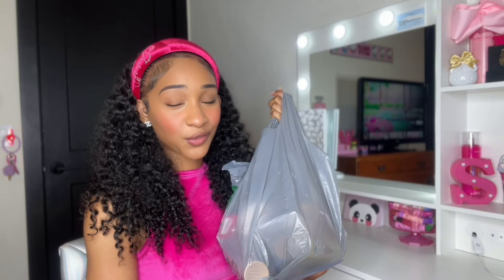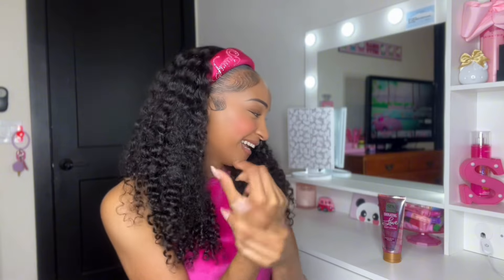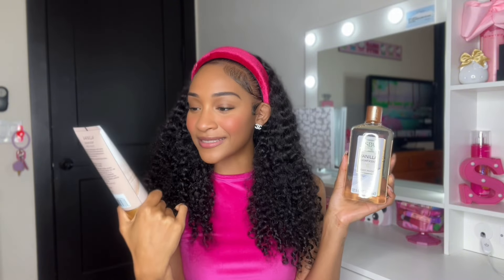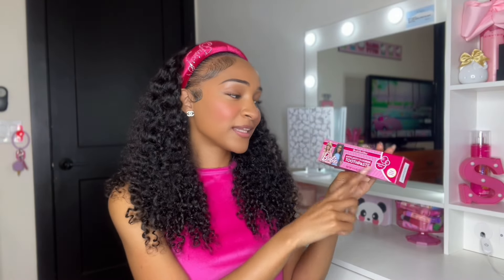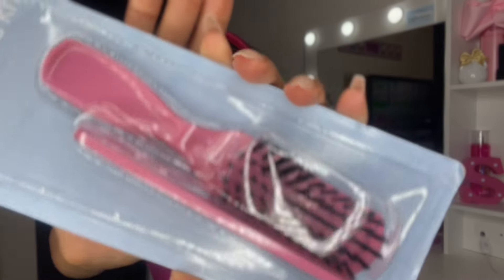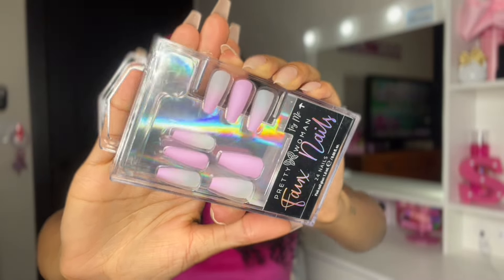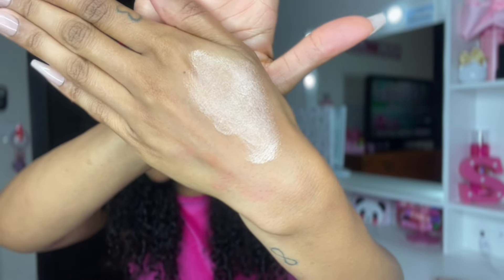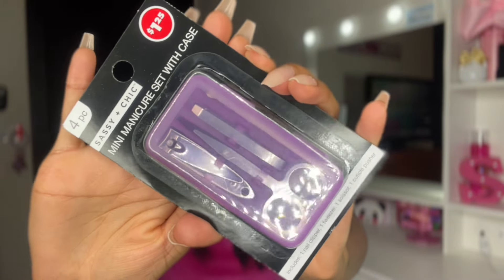Dollar Tree Haul Viral Items Jackpot Finds 🎀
Hey girly 🎀🩷🌸

🎀 Welcome to my latest Dollar Tree haul! 🎀 In this video, I’m excited to showcase all the fabulous new items I discovered at Dollar Tree, including trendy body care, beauty products, and innovative beauty gadgets. From must-have makeup finds to adorable accessories, Dollar Tree is truly stepping up their game! I also highlight some viral items that have taken TikTok and Instagram by storm—trust me, you won't want to miss these. Whether you're a bargain hunter or just looking to refresh your beauty routine, this haul features fun and affordable treasures that you can’t go wrong with. Let’s dive in and explore all the exciting finds together! 💖✨